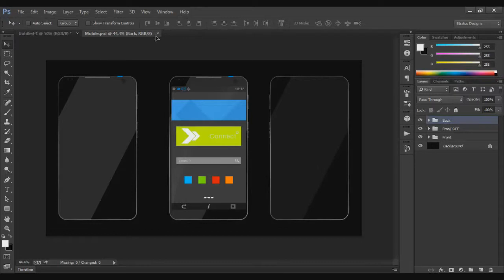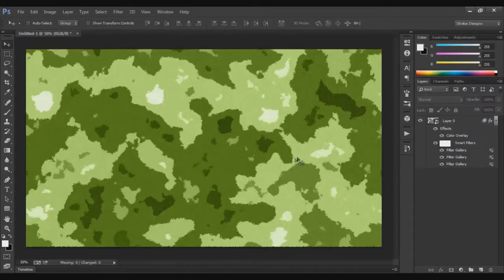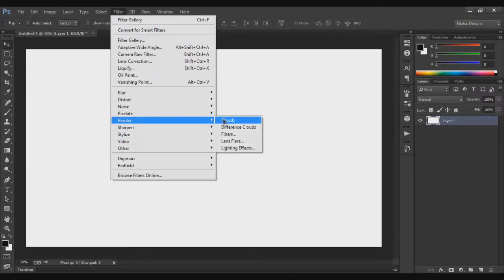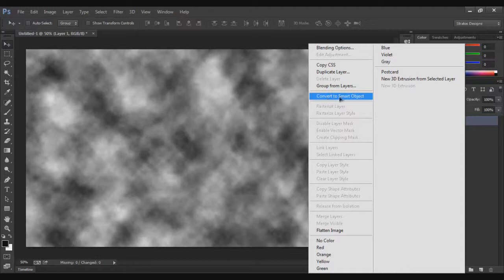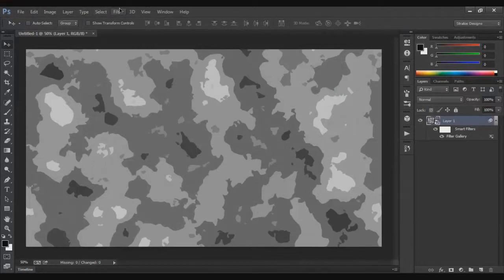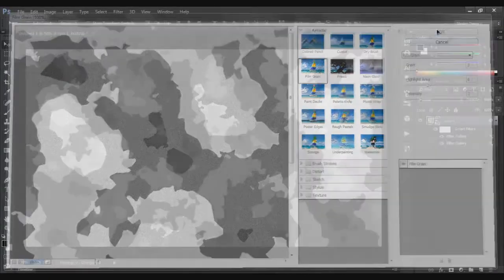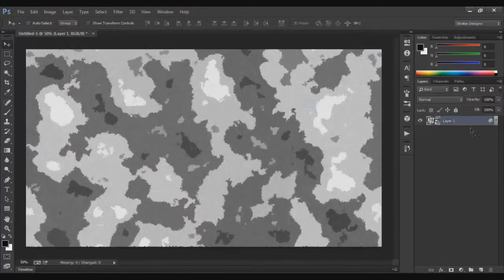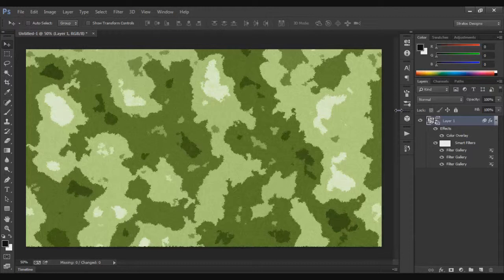Photoshop Quicktip: Create a Camouflage Texture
Learn how to create your very own Camouflage texture without the use of any external plugins right inside of Photoshop!
FAQ:
Q. Your Desktop is so cool! How did you make it look like this?
A. I used an application called Rocket Dock! Tutorial Coming soon!

Q.What do you use to take pictures?
A. I use the Nikon D3100. Gives a really nice result =)

Q.Do you have a Website?

Q. Do you sell Graphics/ Do Freelancing?

Q. What are your Computer's Specs?
A. FX 6300 3.5 GHz 6 Core Processor, NVIDIA GTX 750 Ti Graphics Card , Kingston 8GB RAM, 1TB HDD, Windows 7 Ultimate 64 bit